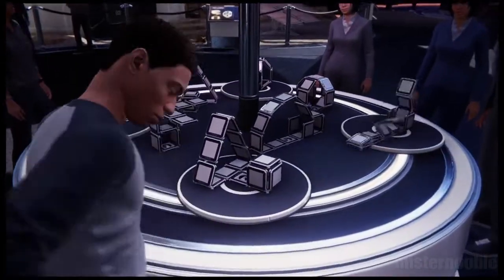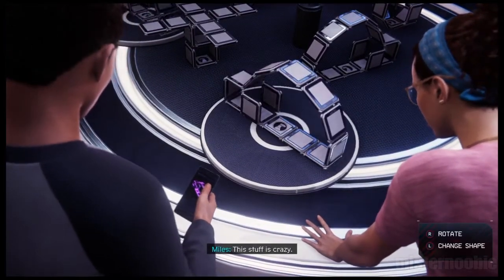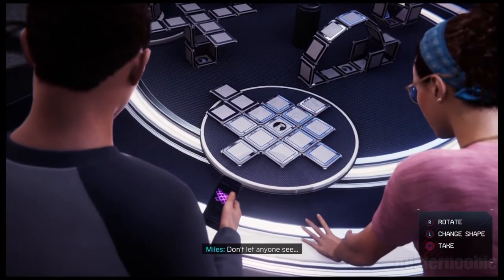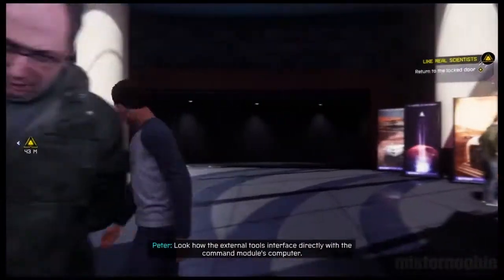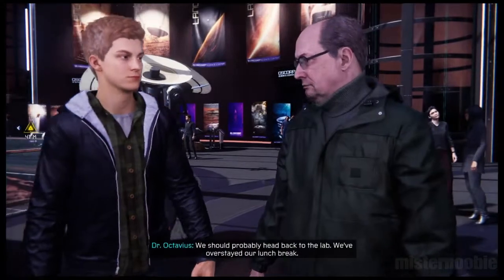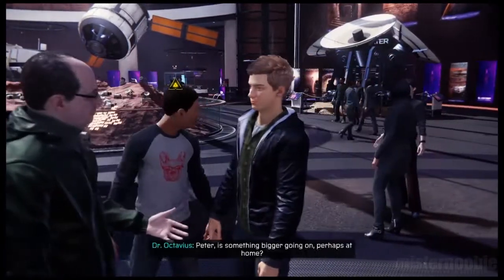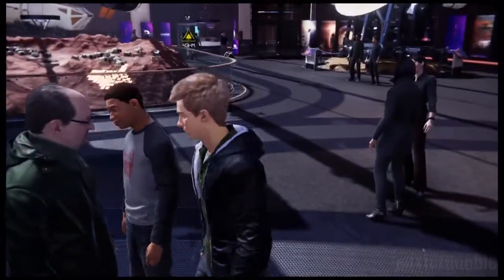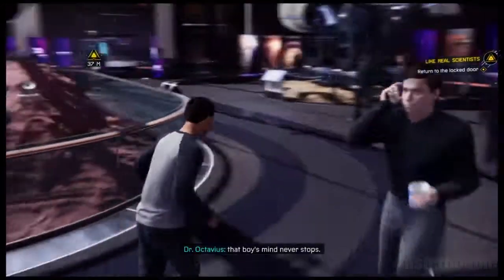Spider-Man - Young Miles meets Peter Parker, and Octavius in Oscorp Museum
In one of the flashbacks in the game, Miles will be with Phin trying to get inside the second floor of the museum. Miles will then accidentally bump on Peter Parker and Dr. Octopus (Octavius). They don't know each other yet.

Miles Morales is a prominent supporting character in Marvel's Spider-Man, and the titular protagonist of the upcoming standalone expansion Marvel's Spider-Man: Miles Morales. A seventeen-year-old teenager, he is a friend of Peter Parker and the son of police officer Jefferson Davis. Peter befriends Miles after his father's death, introducing him to the non-profit F.E.A.S.T. shelter so he can serve as a volunteer. Miles is unaware of Peter's secret identity as the masked vigilante Spider-Man, whom Miles idolizes. He eventually gains spider-like powers himself, which he reveals to Peter, who in turn reveals being Spider-Man. Under Peter's guidance, Miles attempts to step up as New York City's next superhero

Peter Parker, who adopts the secret identity Spider-Man, is the main playable character and protagonist of Marvel's Spider-Man. He is a twenty-four-year-old[1] former research assistant from New York City who fights crime under his alias, using his spider-like superhuman abilities and web gadgets of his own design.
Peter gained his powers after being bitten by a radioactive spider at the age of fifteen. Employing a secret identity, he settled on using his newfound abilities to protect the citizens of New York as the masked vigilante Spider-Man. Eight years into his superhero career, Peter has become an experienced and masterful crime fighter, but struggles to balance his superhero and personal lives.

Consumed with guilt, Otto couldn't fully focus during work, and volatile liquids exploded - bombarding the scientist with radiation. The substances left him capable of mentally controlling the arms, but the accident also caused irreversible brain damage - transforming the respected scientist into a megalomaniacal superhuman criminal.

Born in Schenectady, New York, to a lower-class family, only child Otto Octavius was to be raised by his overbearing mother and his abusive father. During his youth, Otto would often receive beatings at home, or school. His father would roar at Otto to use violence when dealing with bullies whilst his mother, on the other hand, always put Otto off using violence. Sometimes Otto's father would beat him during rages, earning Otto's hatred.

Otto was accepted into M.I.T. (Massachusetts Institute of Technology). During Otto's first year of school, Torbert died in a construction accident. During the funeral, Mary confided in her son that "an early death is the fate of a manual laborer" and expected that would go on to great things. Otto returned to school and threw himself into his studies. Otto's hard work paid off when he graduated at the top of his class

Platform: Playstation 4 (also on the PS5)
Difficulty: Spectacular